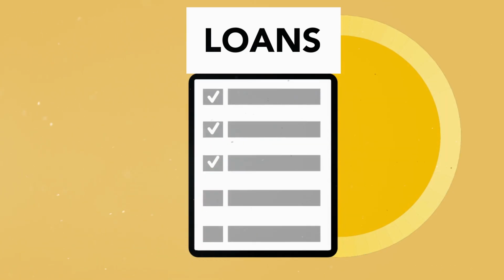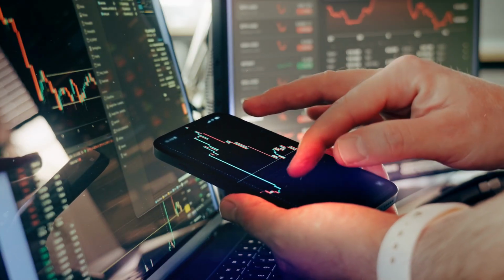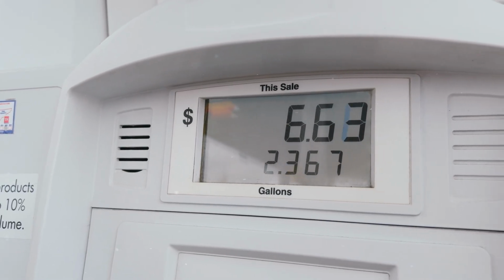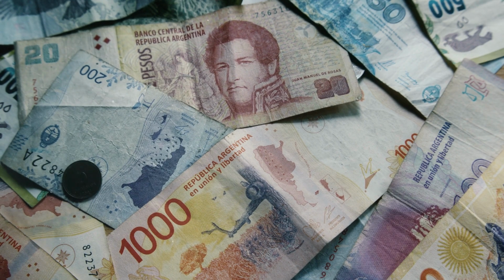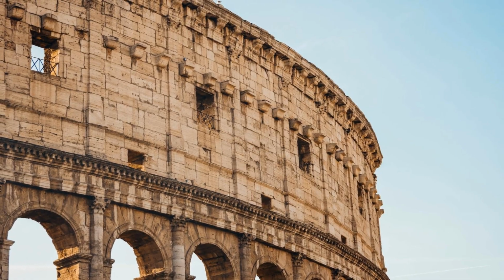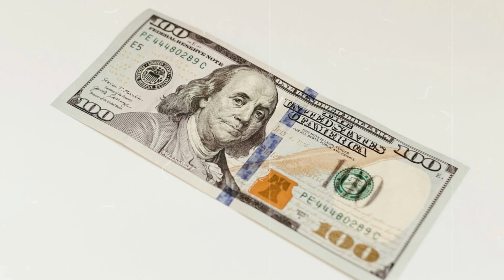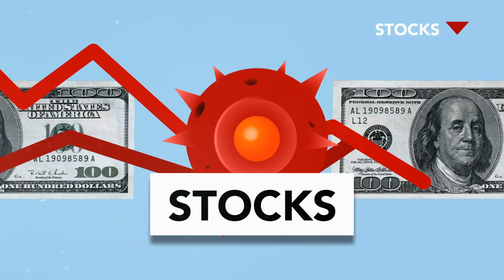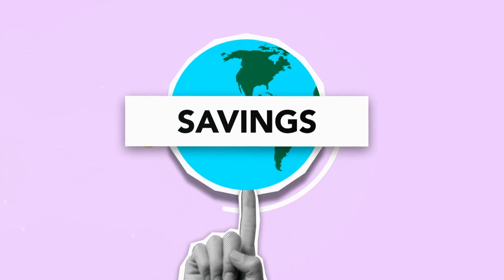The EXACT Pattern That Precedes Every Currency Collapse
Every currency that has ever died followed the exact same pattern. Every single one. "Debt explosion then money printing then inflation denial then collapse" Rome did it. Weimar Germany did it. Zimbabwe did it. Argentina is doing it right now. Different flags, different centuries, Same Death Spiral And here is what should terrify you. This is not some obscure theory buried in dusty history books. The pattern is playing out right now, in the largest economy on Earth. Today I am going to walk you through the exact sequence, step by step, that has preceded every currency collapse in recorded history. And by the end of this video, you will never look at your money the same way again.

Topics covered in this video:
- The Hidden Sequence
- Debt Spiral Begins
- The Print Machine
- The Great Denial
- Confidence Cracks
- Weimar's Warning
- Rome's Last Coin
- The Dollar Today
- Who Really Gains?
- The Final Variable

The pattern never changes. Only the names do. Stay informed. Stay vigilant. Stay free.

The truth is out there. You just have to follow the money.

Every government lies. The question is — what are they lying about?
- Elias Grimm